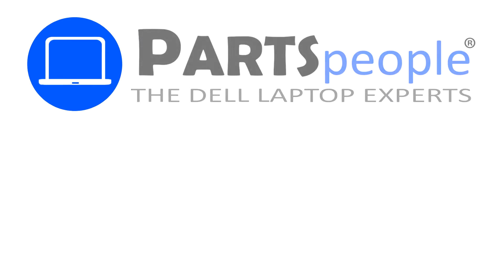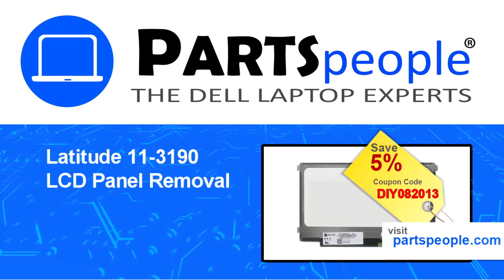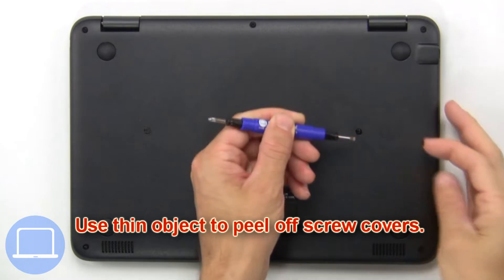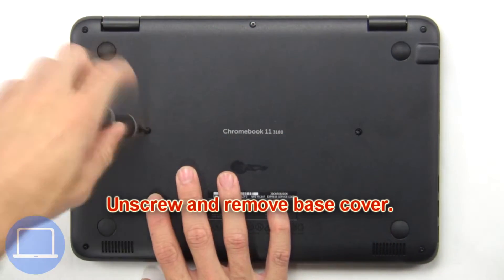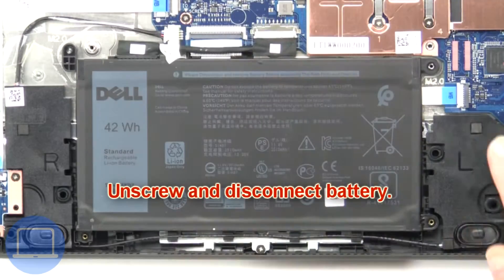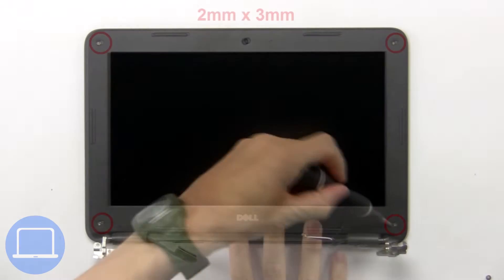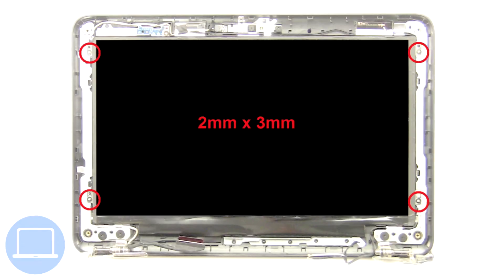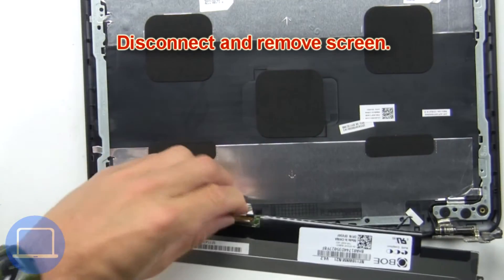Dell Latitude 11-3190 (P26T004) LCD Screen How-To Video Tutorial